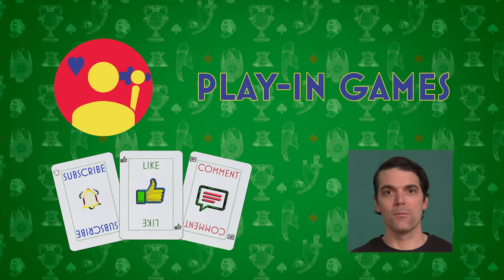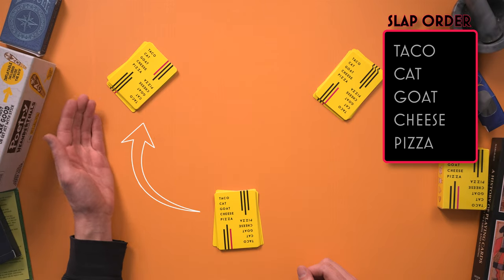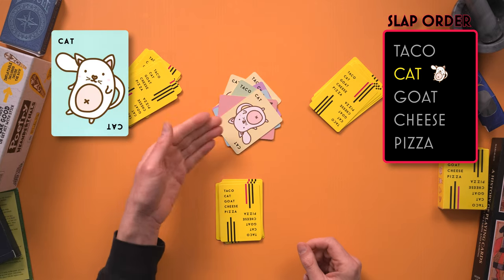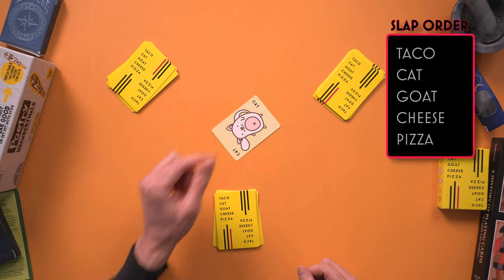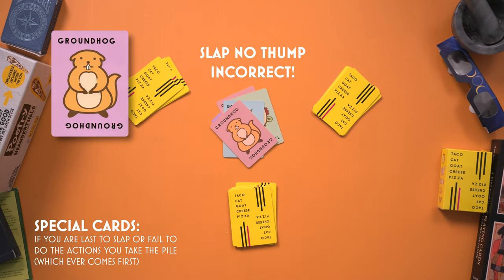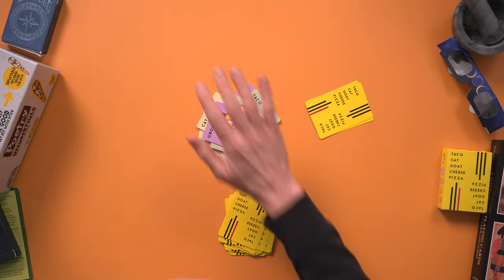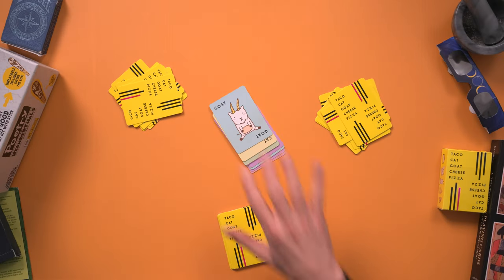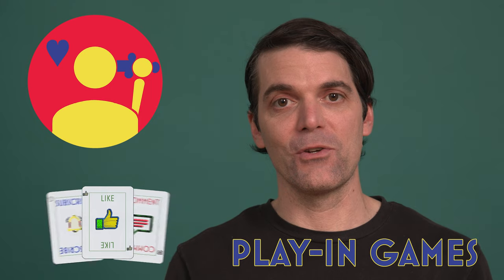TACO CAT GOAT CHEESE PIZZA - How to Play & Win! | Rules & Strategies Explained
Welcome to Play-in Games! In this video, we break down the rules and strategies for the fast-paced and hilarious card game, Taco Cat Goat Cheese Pizza. This game is perfect for 3-8 players and will have everyone on the edge of their seats with its quick reflexes and unexpected twists.

00:00 Intro
00:15 Object
00:25 Set Up
00:42 How to Play
01:21 Slapping
02:08 Special Cards
02:20 Gorilla Card
02:35 Groundhog Card
02:47 Narwhal Card
03:08 End of Game
03:30 Penalties
04:10 Final Thoughts
04:24 Bonus Palindrome
04:45 Bonus Song

Object of the Game:
Be the first player to get rid of all your cards and successfully slap the pile.

How Many Players:
3-8 players.

What You Need:

A deck of Taco Cat Goat Cheese Pizza cards.
Set Up:
For 6-8 players, deal out the entire deck. For 3-5 players, deal out 12 cards each.

Game Play:
Players take turns placing a card face-up in the center while saying "Taco," "Cat," "Goat," "Cheese," or "Pizza" in order. If the card matches the word spoken, everyone slaps the pile. The last person to slap takes the pile. Special cards require specific actions, and failing to perform these correctly also results in taking the pile.

Ending the Game:
The first player to get rid of all their cards and successfully slap when needed wins the game.

Special Cards:
If you are the last to slap or fail to do the required actions, you take the pile.

Penalties:
Faults result in taking the pile and losing cards, making it harder to win.

Final Thoughts:
Taco Cat Goat Cheese Pizza is a fun and chaotic game that keeps everyone laughing and engaged. It's perfect for family gatherings, parties, or any time you want to have a good time.

Watch the video for a detailed explanation of the rules and some insider tips to increase your chances of winning.

Help keep these going by giving a "Special Thanks" digital donation or

All Rights: Dynamic Range